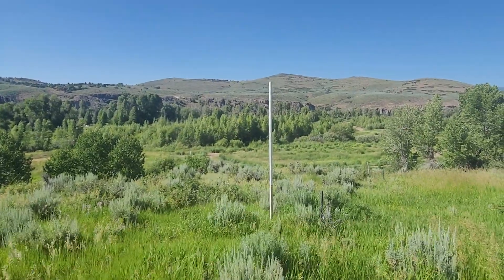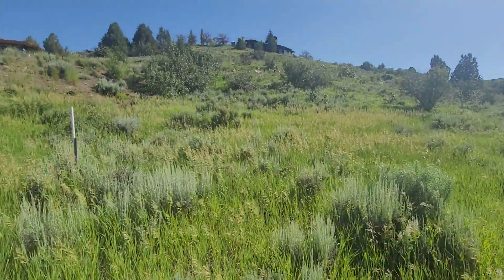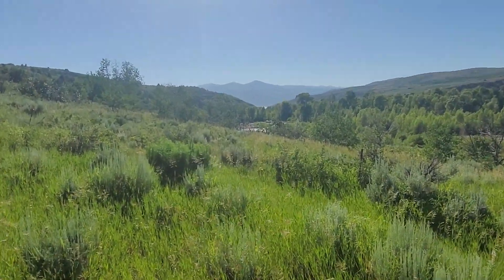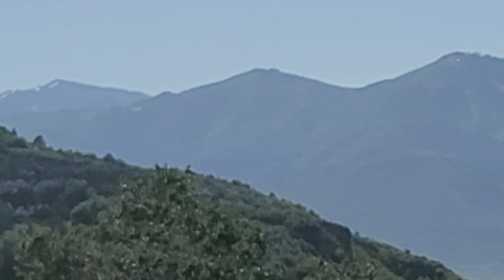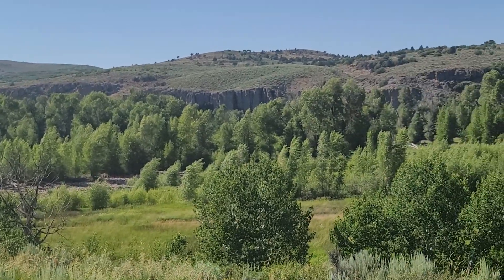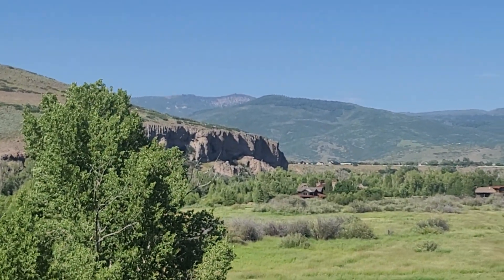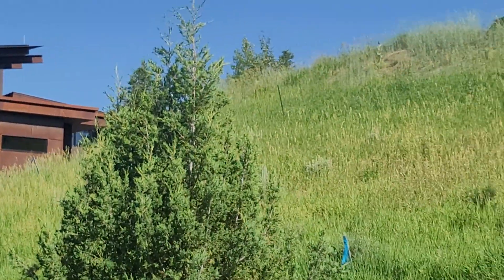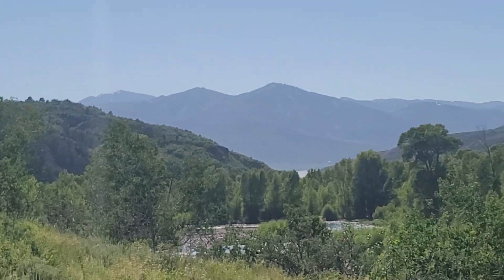Victory Ranch lot 248 from building pad